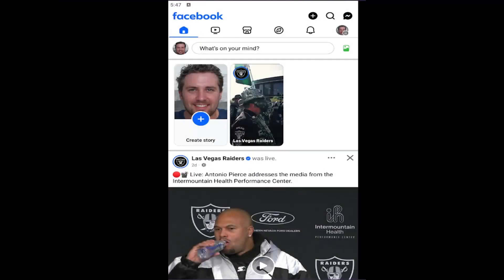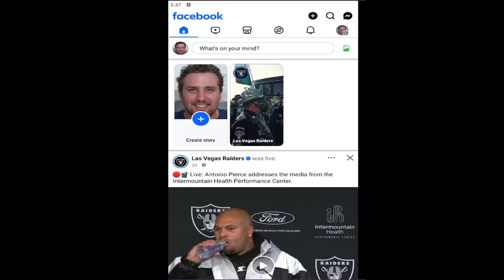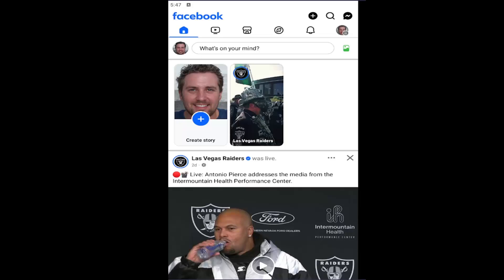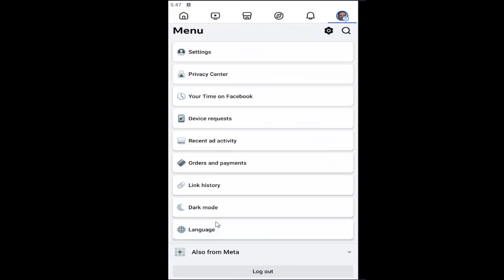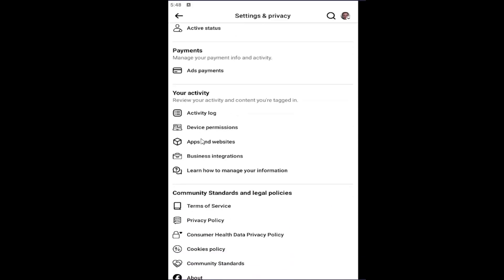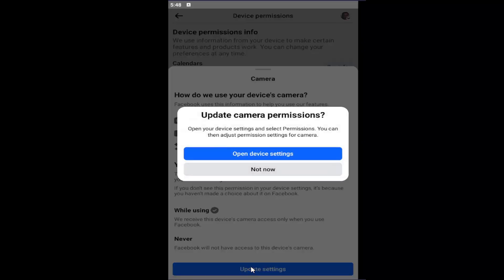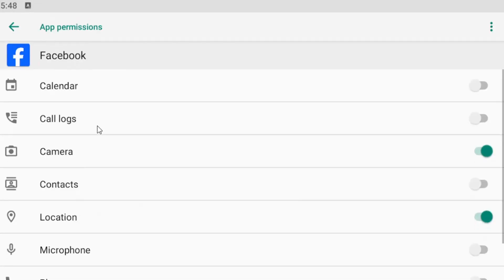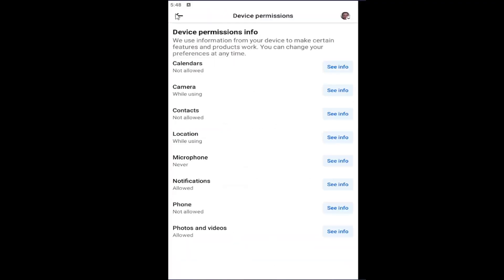How To Allow Facebook App Access To Camera [2026]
How To Allow Facebook App Access To Camera [Tutorial]

This tutorial explains how to allow the Facebook app access to your device's camera, enabling features like photo and video uploads or live streaming. If you've previously denied camera permissions or need to adjust your settings, the guide provides easy, step-by-step instructions for both iPhone and Android devices. It walks you through the app's settings and the device’s privacy settings to grant the necessary permissions. By following these instructions, users can ensure the Facebook app has the access needed to fully utilize camera-related features.

how do i allow Facebook to access my camera
Facebook allow access to camera roll
how to allow Facebook to access camera on pc
how to allow camera access on Facebook iphone
how to allow Facebook to access camera and microphone
how to allow Facebook access to camera